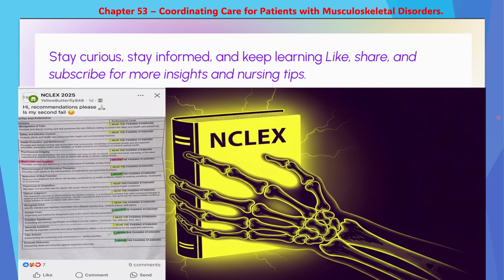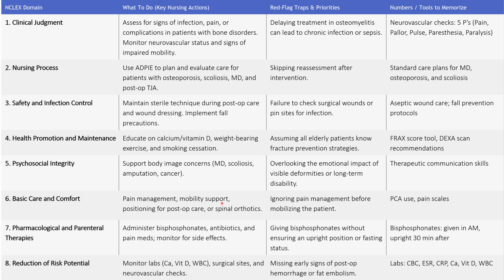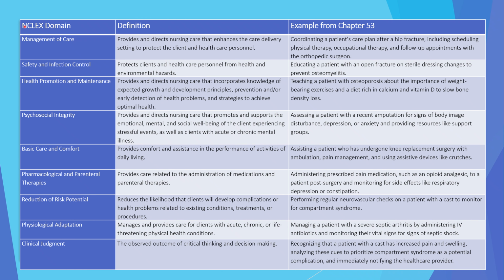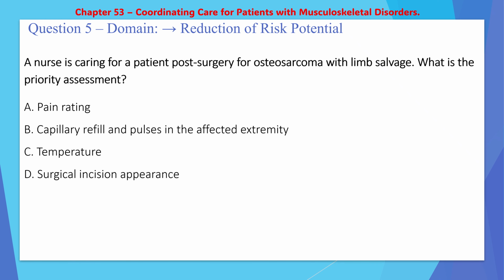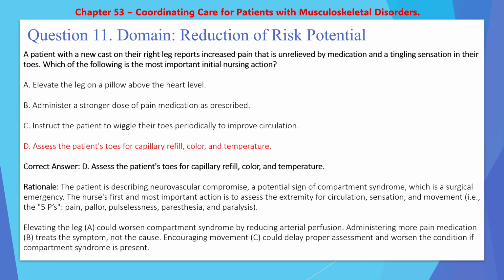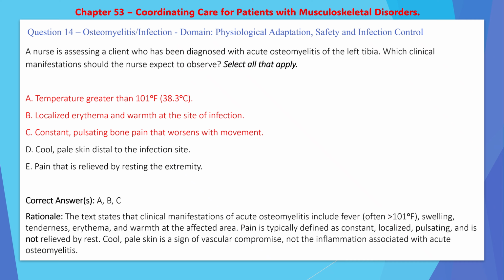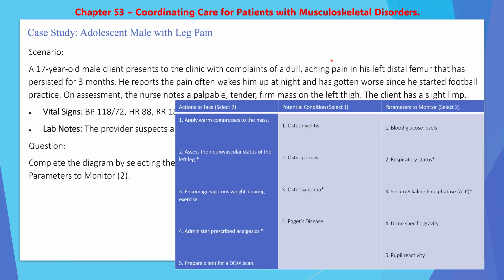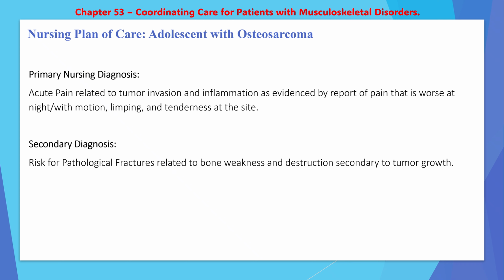NCLEX RN Review -Coordinating Care for Patients With Musculoskeletal Disorders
Student NCLEX RN Review -Coordinating Care for Patients With Musculoskeletal Disorders -Ch 53 - Davis Advantage Medical Surgical 3rd Edition

 This is:
• Part III: NCLEX Practice: Apply your knowledge with high-yield, NCLEX-style practice questions.
0:00 Intro
1:00 NCLEX Review Exam
9:34 NCLEX Domains Explained for Ch 53
17:34 NCLEX High Yield Topics for Ch 53
24:30 NCLEX Domain Reduction of Risk Potential
26:06 NCLEX Domain Physiological Adaptation
28:14 NCLEX Domain Health Promotion and Maintenance
29:40 NCLEX Domain Basic Care and Comfort
31:03 NCLEX Domain Reduction of Risk Potential
31:58 NCLEX Domain Pharmacological and Parental Therapies
33:27 NCLEX Domain Physiological Adaptation
34:28 NCLEX Domain Safety and Infection Control
36:09 NCLEX Domain Management of Care
37:12 NCLEX Domain Psychosocial Integrity
38:53 NCLEX Domain Reduction of Risk Potential
41:04 NCLEX Domain Psychosocial Integrity
43:15 NCLEX Domain Pharmacological and Reduction of Risk
47:45 NCLEX Domain: Physiological Adaptation and Safety and Infection Control
51:47 NCLEX Domain Basic Care and Clinical Judgment
55:40 NCLEX Case Study Example parameters to monitor
1:01:31 Nursing Plan Of Care – Patient with Osteosarcoma
1:08:00 Thanks

👨‍🎓🎁Here is the NCLEX study guide from the testing center:
5. This is another 🎁 for you made by me for you.